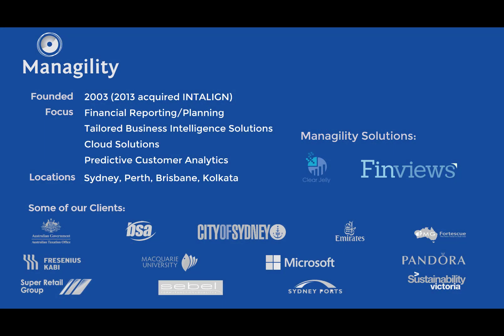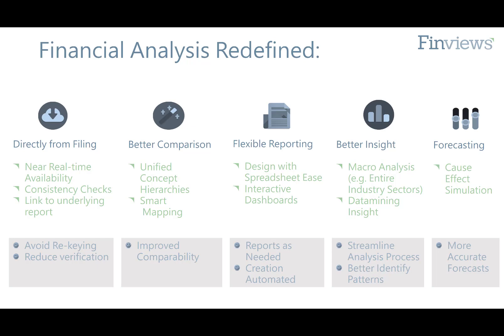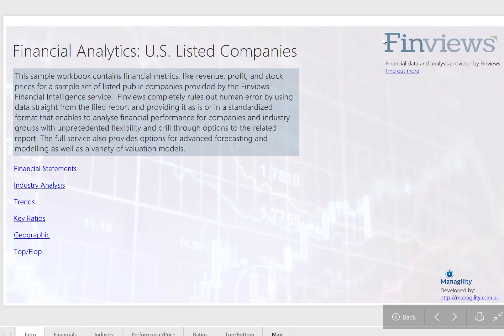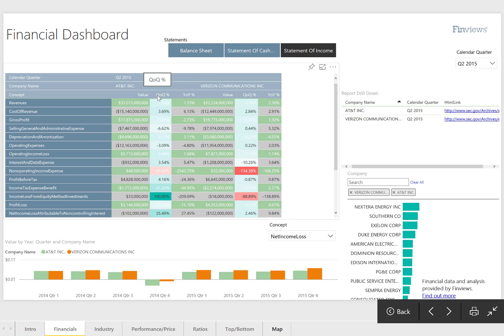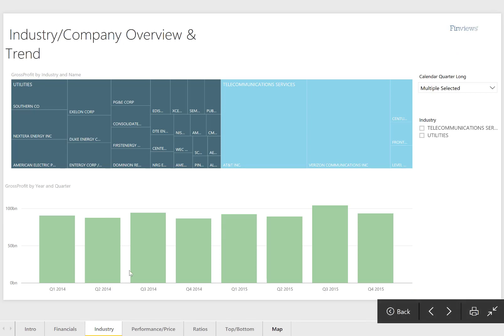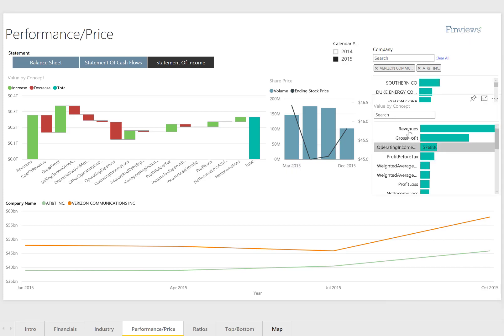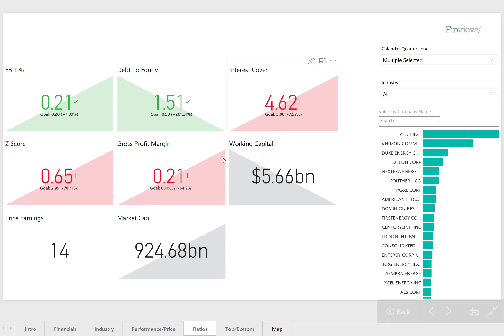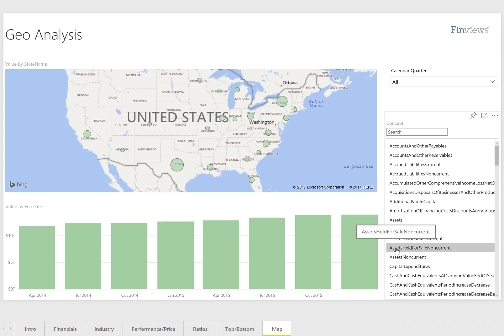Power BI Showcase: Public Company Financials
In this short video we are demonstrating how Power BI can open fantastic new angles for investment analysis. Managility was commissioned by Finviews.com a provider of financial information services to design a new approach for analysing financials of listed companies in the US. Backbone of the solution is the Finviews information stream that includes financial details of all listed companies in the US. The data is automatically gathered from the lodged report avoiding the potential of human error and standardised using a special Finviews method for better comparability. The Finviews dashboard enables
Analysis of all items in income statement, balance sheet and cash flow statement supported by variance calculations like quarter to quarter change and configurable conditional formatting.
It enables industry analysis by different sector categorisations and visualisations in a tree map.
Performance/Price comparisons using waterfall charts
Comparative analysis of Key Ratios and Indicators
Top Bottom Performer for all categories of the data stream and geographic analysis by state